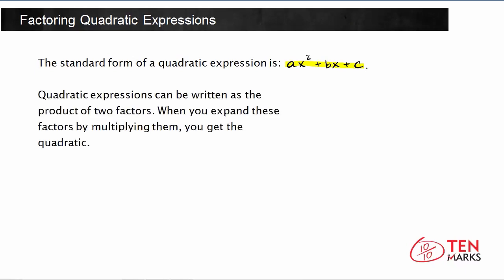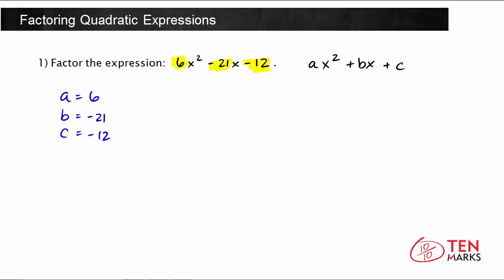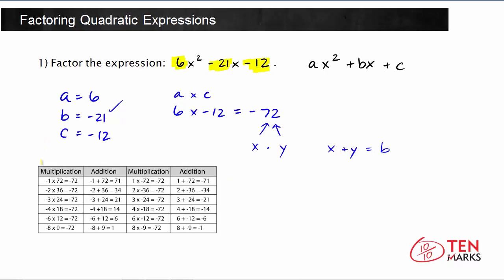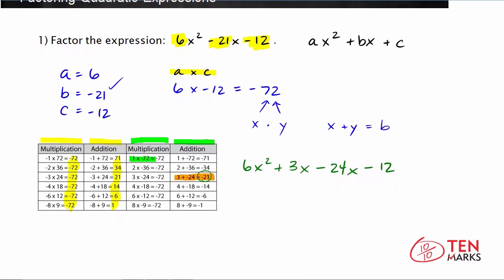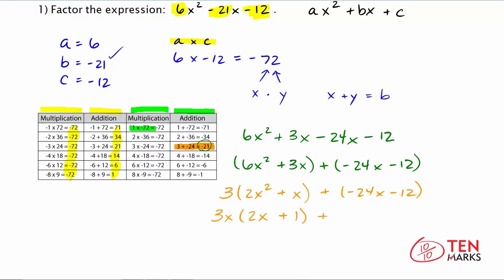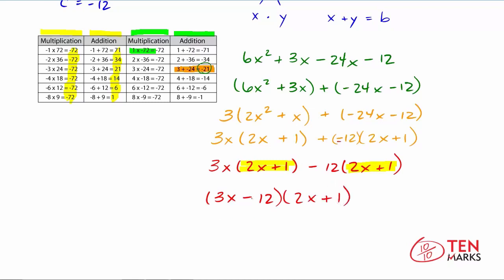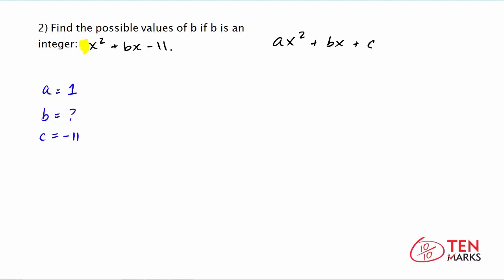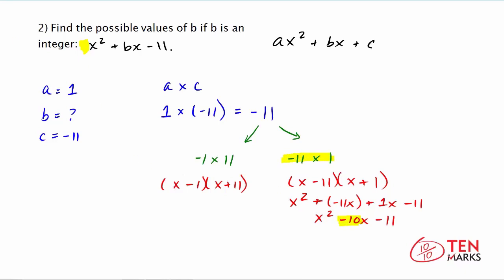Factoring Quadratic Expressions (A-SSE.3a)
"This lesson shows how to factor quadratic expressions.